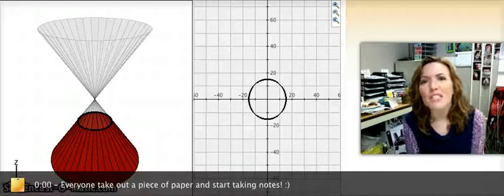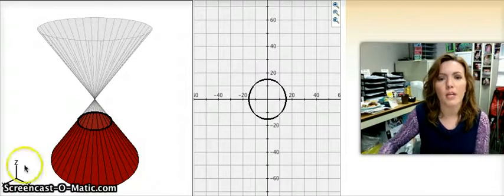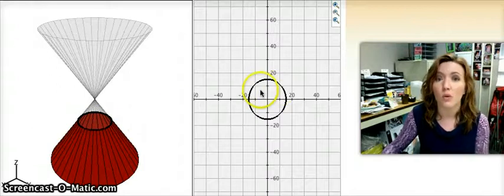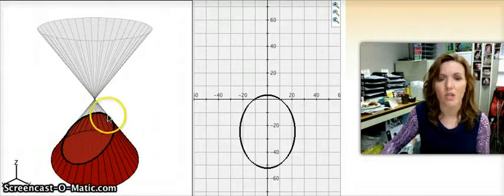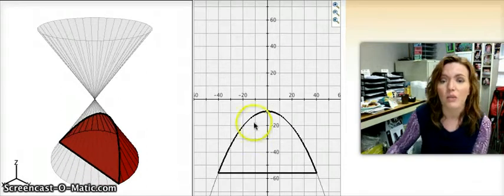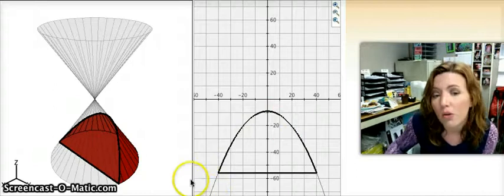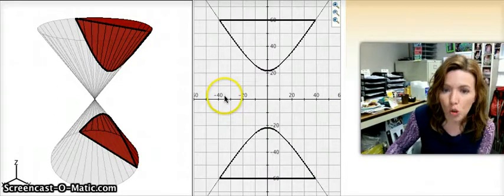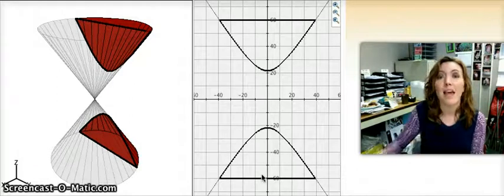ConicSections_Intro_Optional.mov